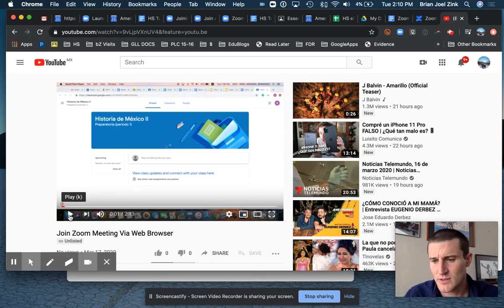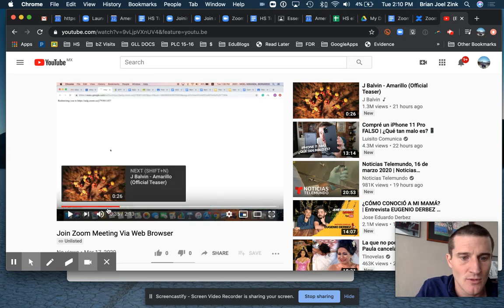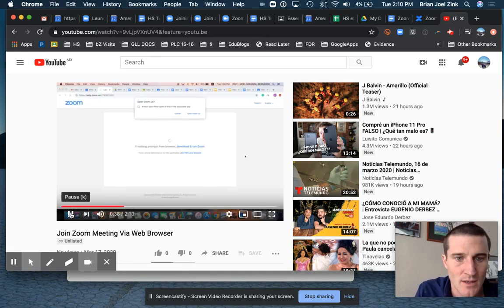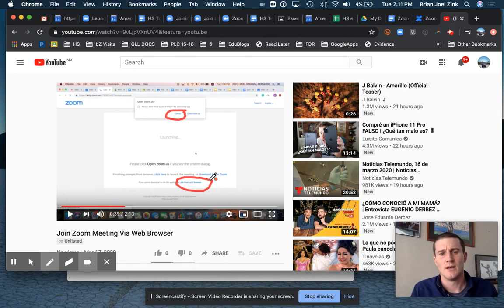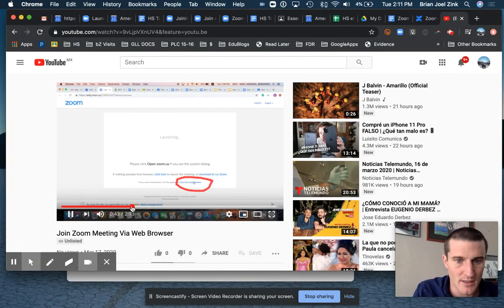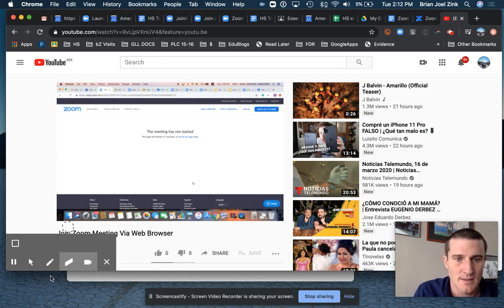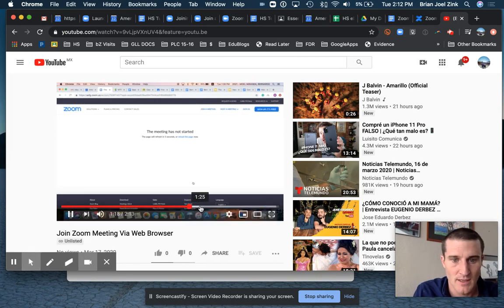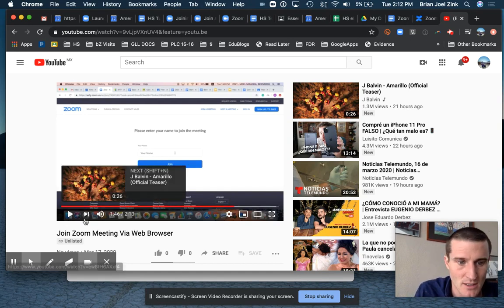Student tutorial on how to Join Zoom meeting from Web Browser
Short tutorial on how to join Zoom meeting from Web Browser